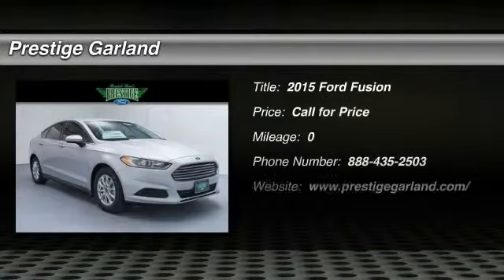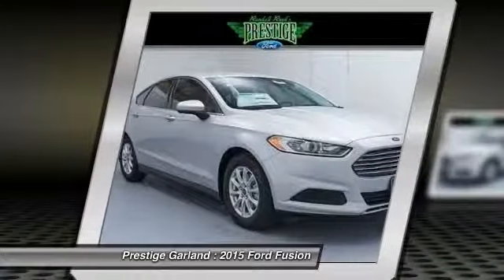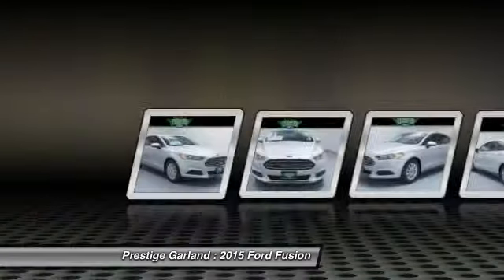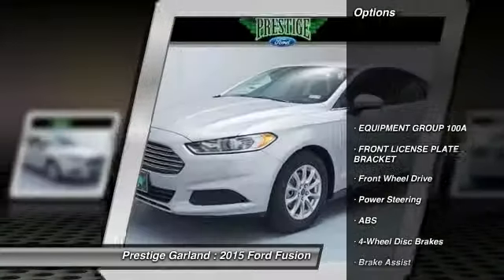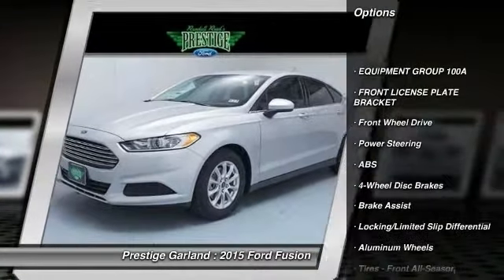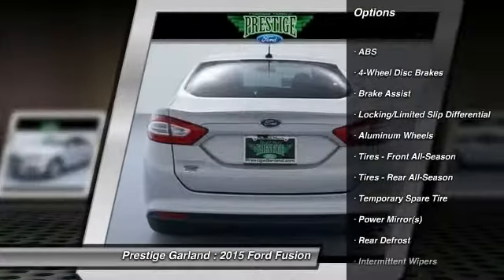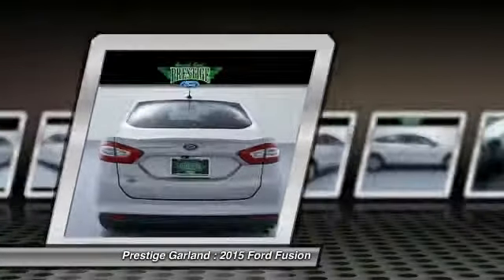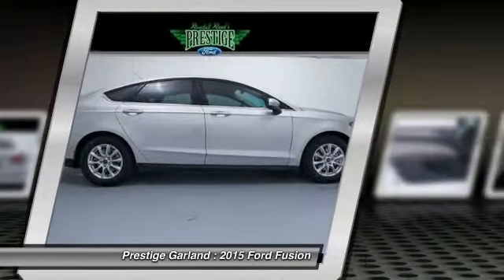2015 Ford Fusion Garland TX F1062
2015 Ford Fusion S

Prestige Garland
3601 S. Shiloh Road

Looking for the right car? Today could be your lucky day. With  miles, this Ingot Silver, 2015 Ford Fusion equipped with Automatic transmission could be yours. Request more information and set up a test drive right away.